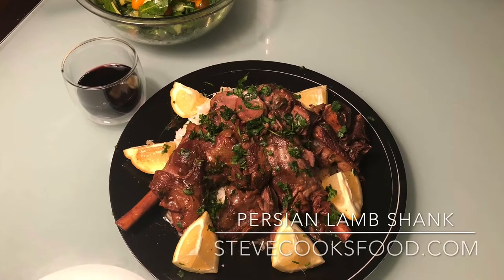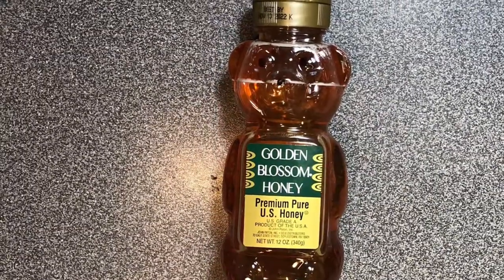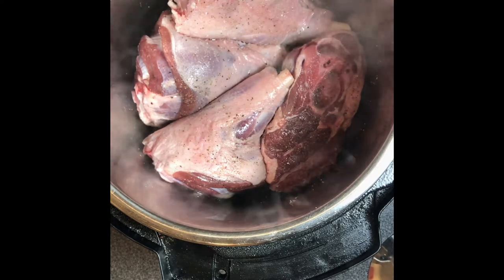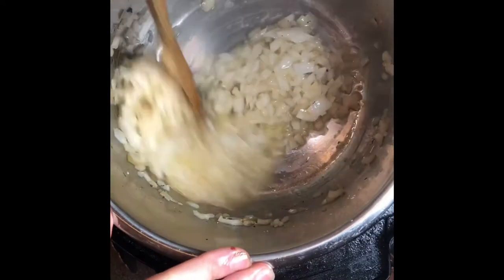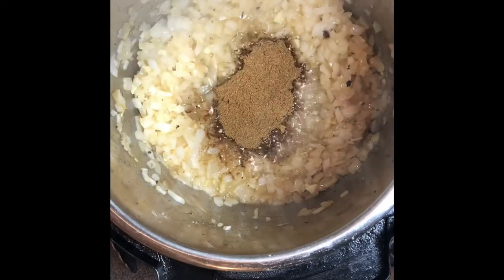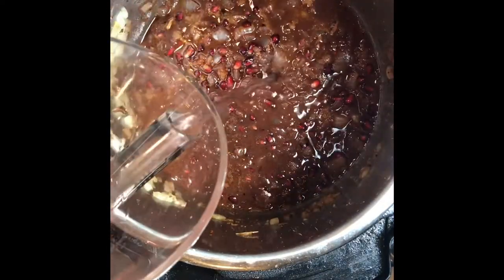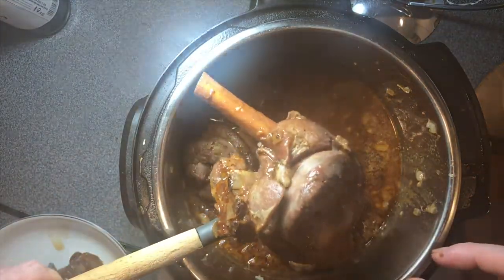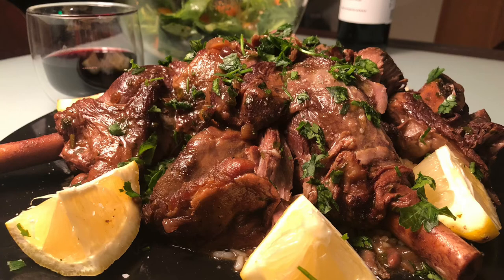Persian Lamb Shanks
Lamb shanks cooked in the instant pot are easy to make and taste delicious. Advieh spice mix build the base of the sauce as well as lots of onions and garlic. The use of pomegranate seeds, rose water, and honey combine to make this a memorable dish.